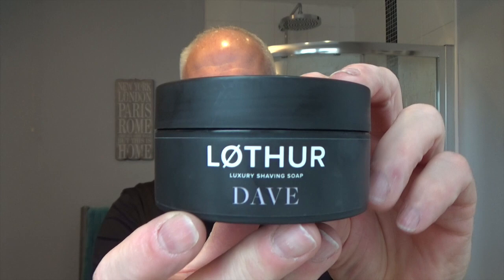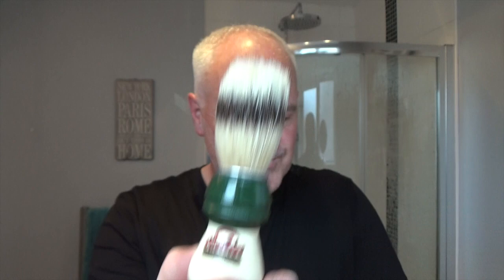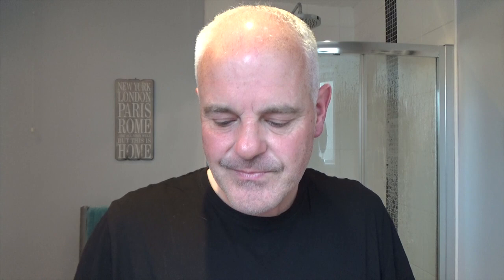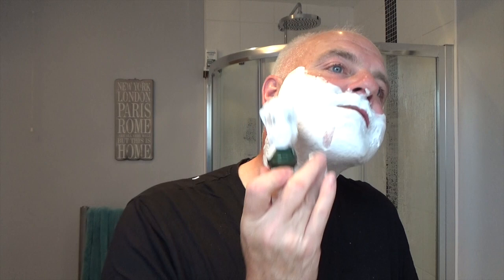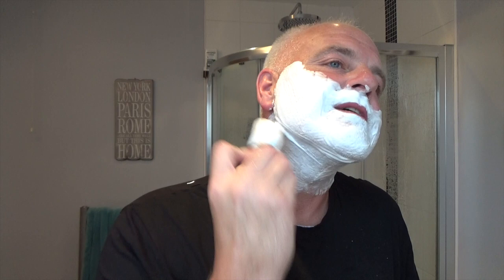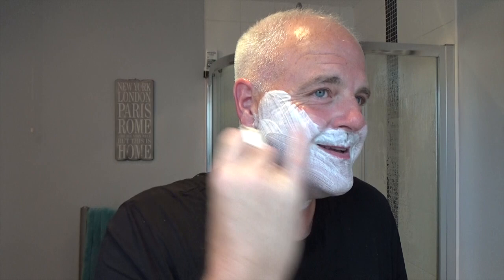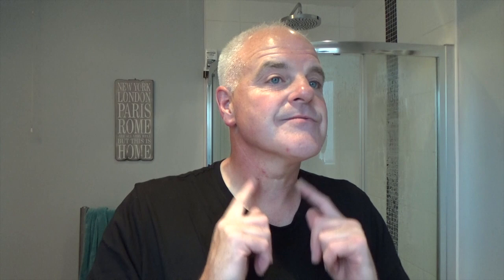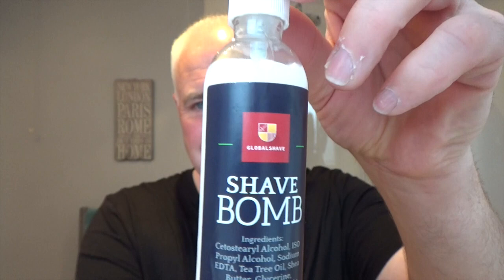Lothur Grooming Dave - Executive Shaving Outlaw Razor - Semogue 1305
Pre: Hot Shower
Soap: Lothur Grooming Dave
Brush: Semogue 1305
Razor: Executive Shaving Outlaw (Mild Plate)
Blade: Vintage Perma-Sharp (3)
Post: Cold Water Rinse
A/S: Nivea Men Deep
Balm: GSC Aftershave Bomb